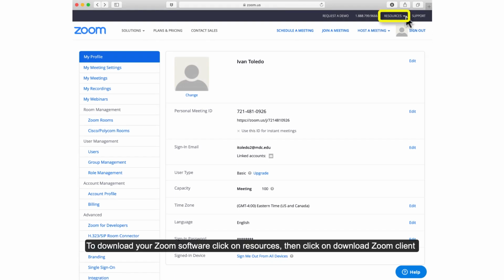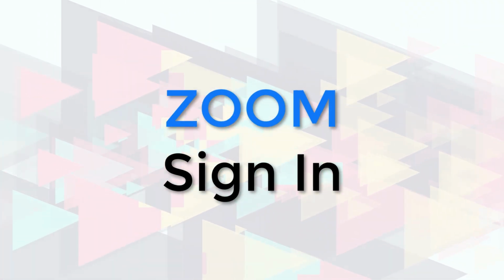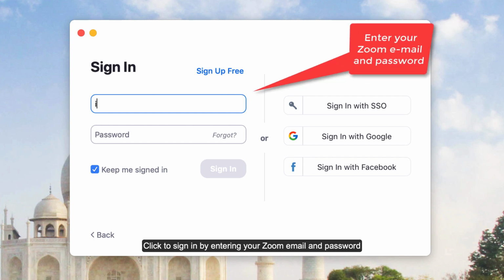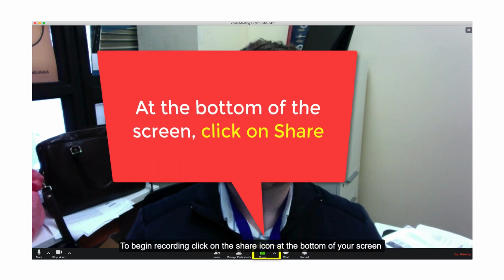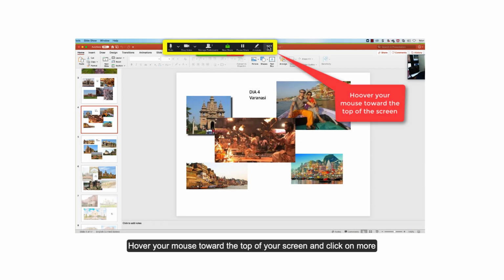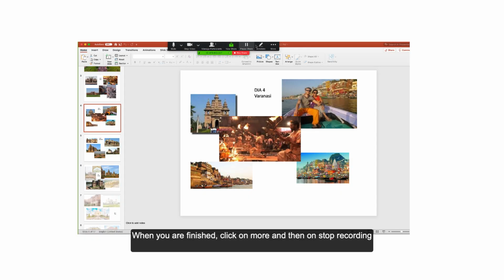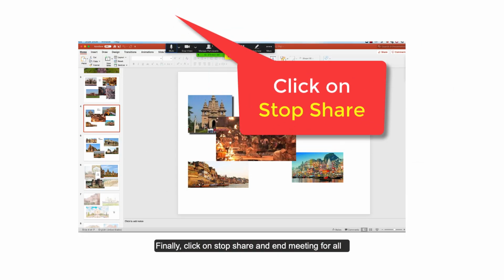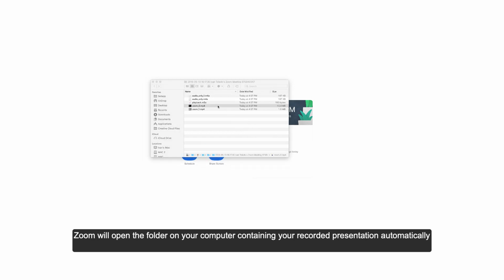Recording Presentations with Zoom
Watch this video to learn how to record a presentation in Zoom. Zoom also offers communications software that combines video conferencing, online meetings, chat, and mobile collaboration.